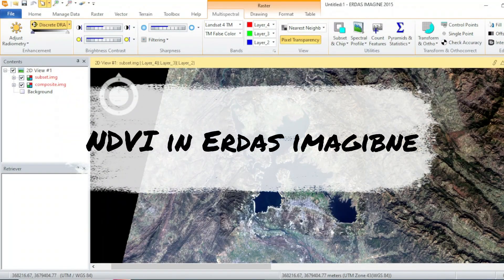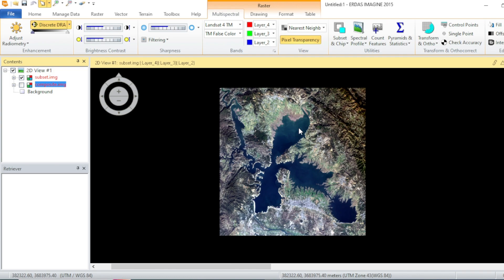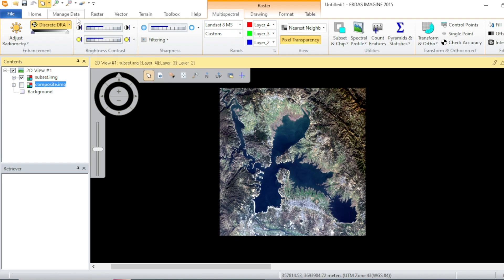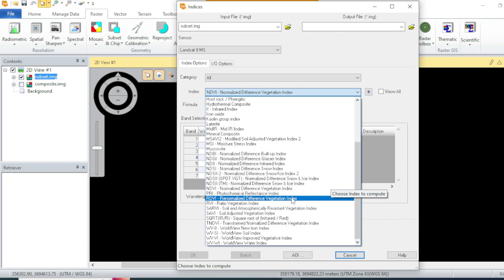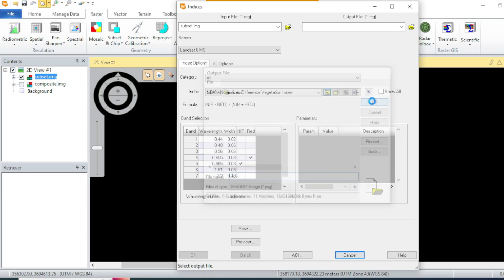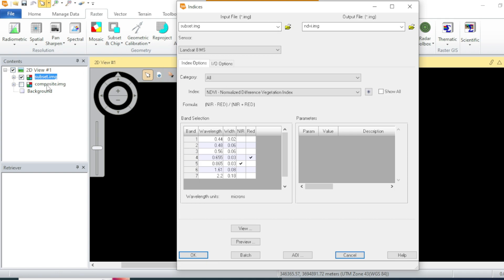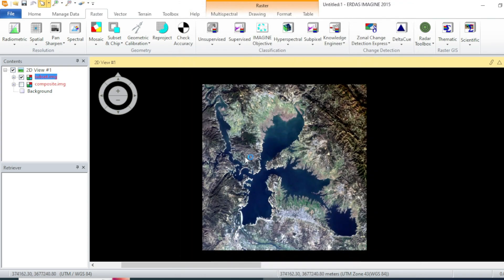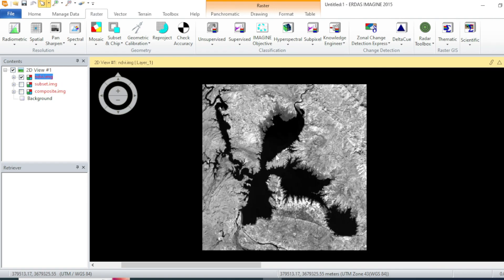Calculating NDVI in Erdas Imagine 2015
Discover how to perform NDVI analysis in ERDAS IMAGINE with our detailed tutorial! Normalized Difference Vegetation Index (NDVI) is a crucial tool in remote sensing for assessing vegetation health and coverage. In this comprehensive guide, we walk you through the entire process of conducting NDVI analysis in ERDAS IMAGINE, a powerful software used widely in the geospatial industry.

What You'll Learn:
Introduction to NDVI - Understand the basics of NDVI, its significance in vegetation analysis, and how it is calculated.
Getting Started with ERDAS IMAGINE - A quick overview of the ERDAS IMAGINE interface and essential tools you'll need for NDVI analysis.
Preparing Your Data - Learn how to import and preprocess satellite imagery for accurate NDVI results.
Performing NDVI Analysis in ERDAS IMAGINE - Step-by-step instructions on how to compute NDVI using ERDAS IMAGINE.
Interpreting NDVI Results - Tips on analyzing and interpreting the NDVI output to make informed decisions about vegetation health.
Exporting and Sharing Your NDVI Maps - Guidance on exporting your NDVI analysis results for presentations and reports.
By the end of this video, you will have the skills and knowledge to perform effective NDVI analysis in ERDAS IMAGINE, enabling you to monitor and assess vegetation health in your study areas accurately.

Key Points Covered:
Introduction to NDVI and its applications in remote sensing.
Navigating the ERDAS IMAGINE interface.
Importing and preparing satellite imagery for NDVI analysis.
Calculating NDVI using the NDVI tool in ERDAS IMAGINE.
Understanding and interpreting the NDVI output.
Exporting NDVI results for further use and sharing.